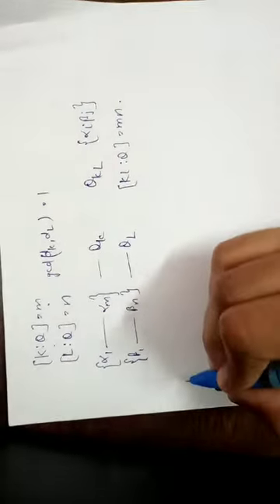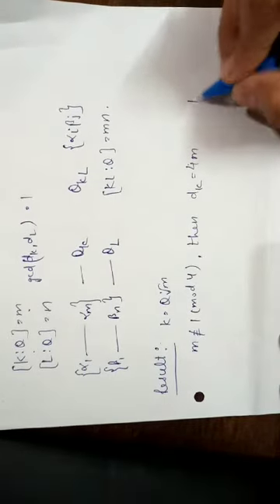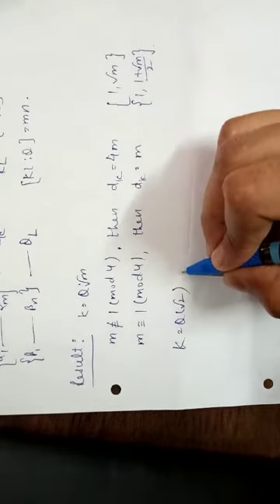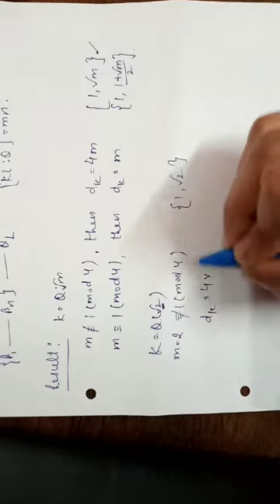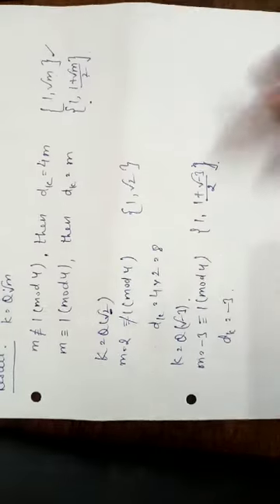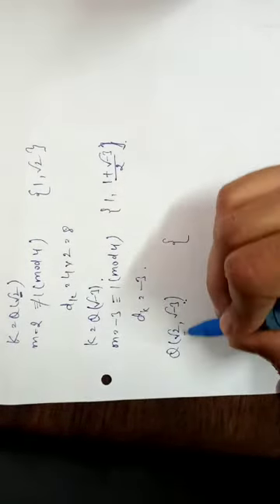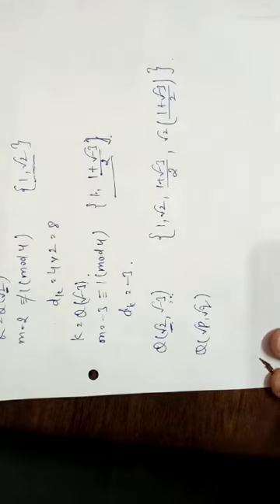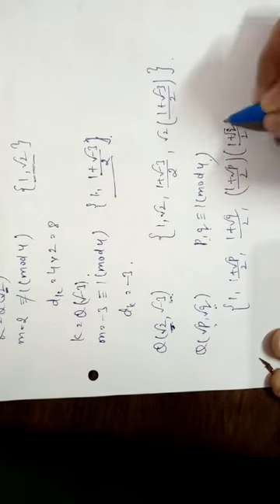Lecture 13 - Norms & traces, explicit construction of integral bases and finding the discriminant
Dear All, this video covers the topic "Explicit construction of integral bases" and "finding the discriminant  of any field" under the topic "Norms and Traces in Algebraic Number Field" and is helpful for graduation & post-graduation Mathematics students from all the colleges & universities.